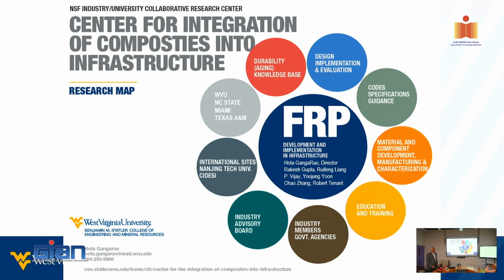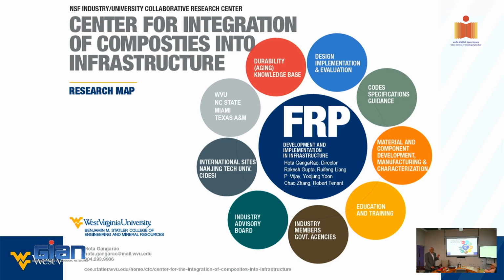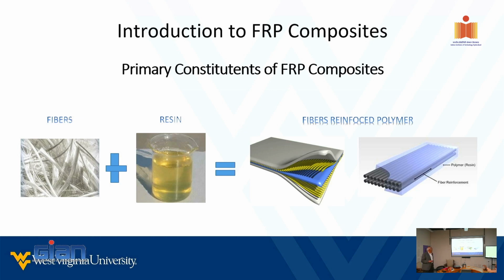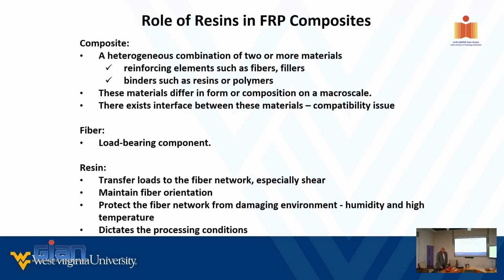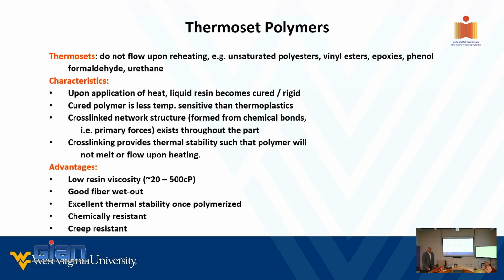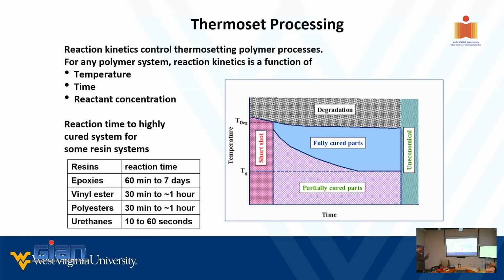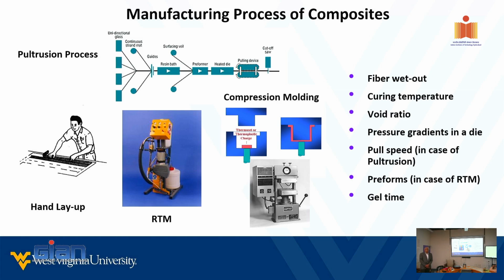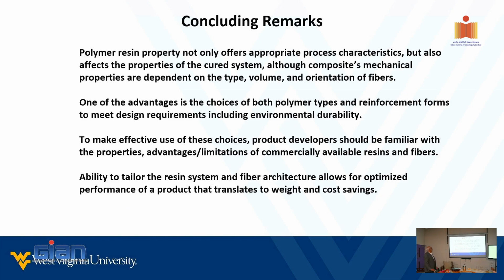L01 Introduction of FRP Composites